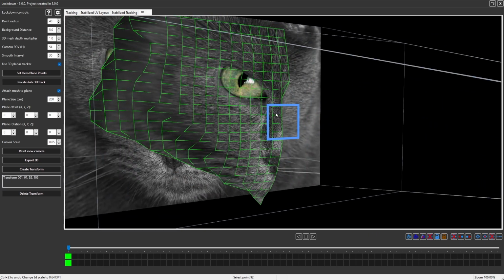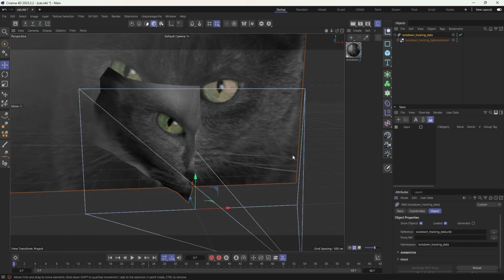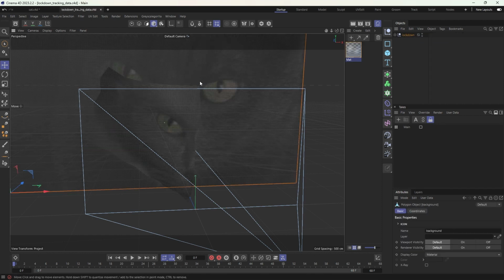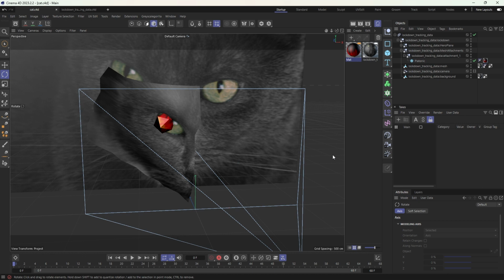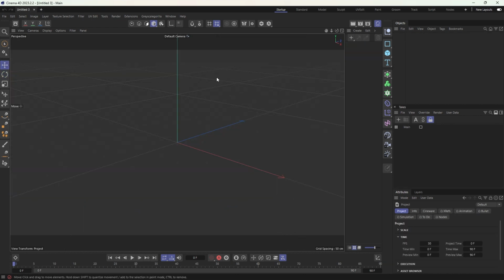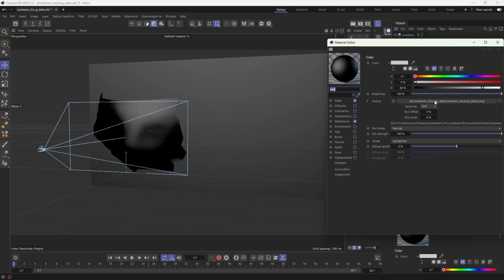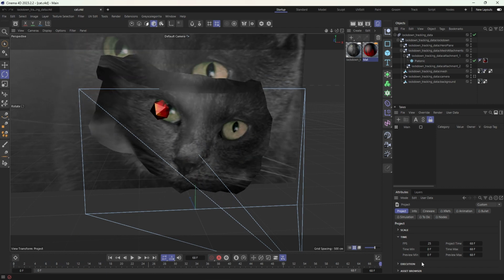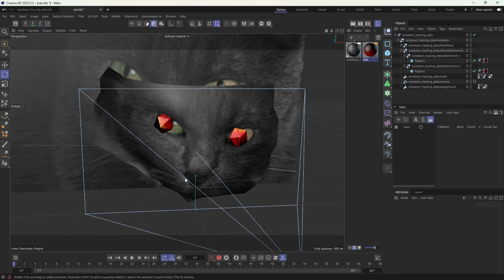Lockdown 3.0.0 Replacing Tracking Data in C4D using Xrefs